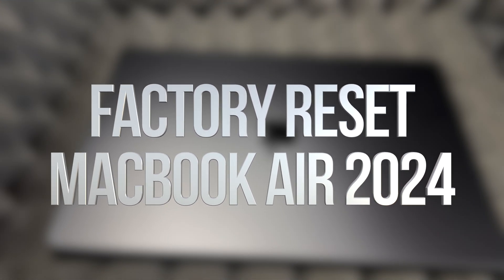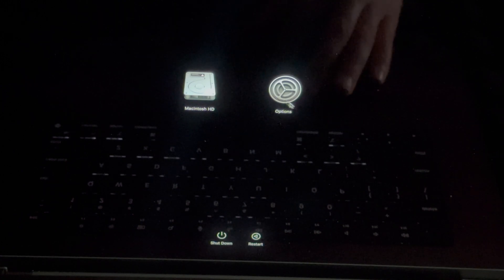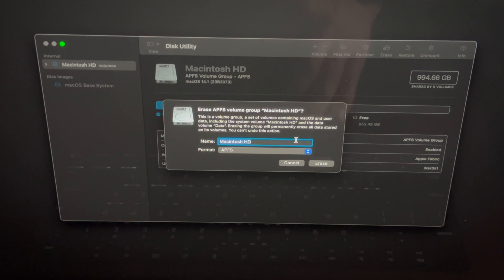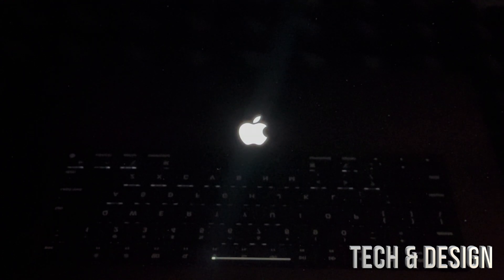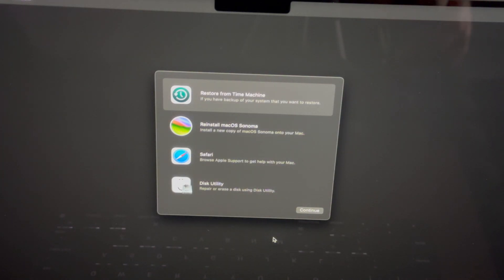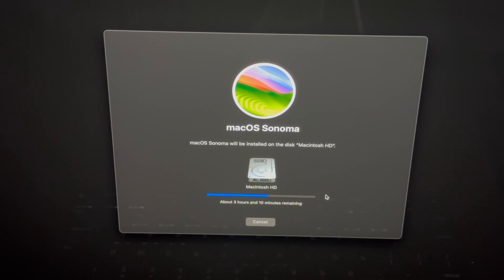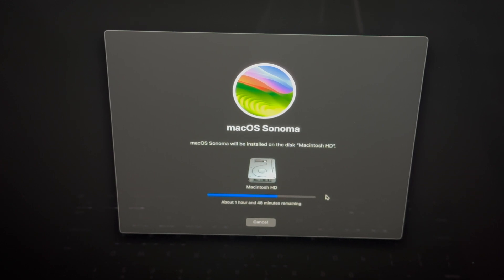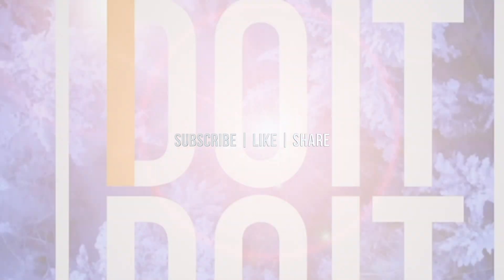How to Factory Reset MacBook Air in 2024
apple mac Delete everything inside MacBook Air and reinstall macOS Sonoma